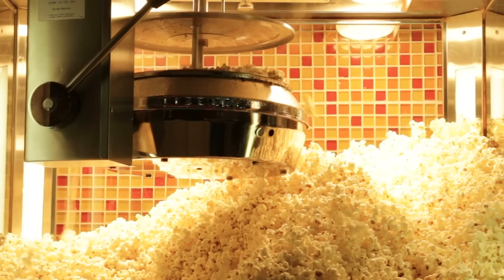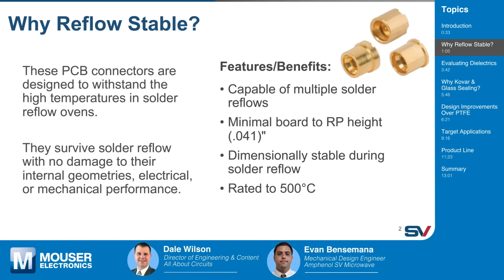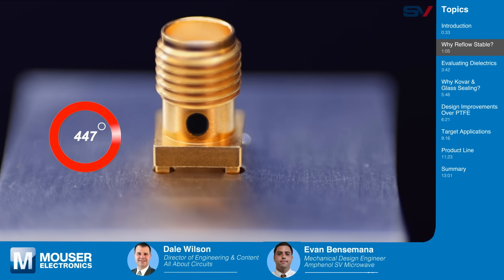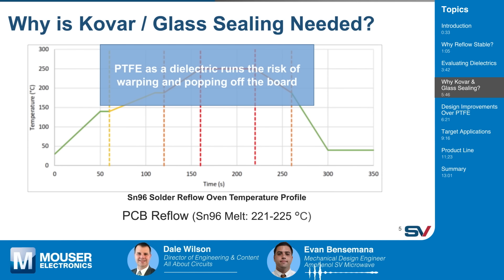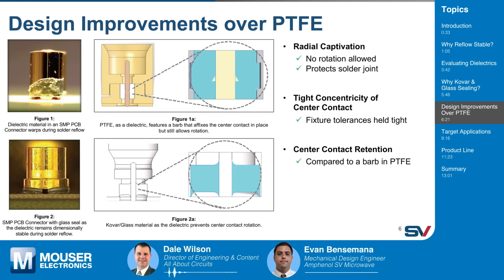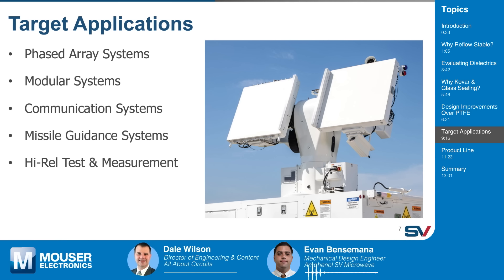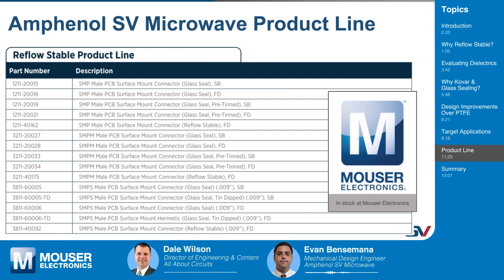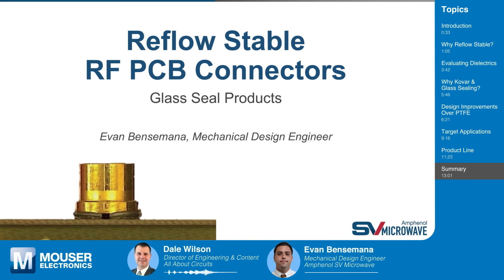Amphenol SV Microwave Reflow Stable PCB Connectors Glass Seal Products: Tech Chat | Mouser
All About Circuits' Dale Wilson chats with Evan Bensemana of Amphenol SV Microwave about reflow-stable RF PCB connectors, their manufacturing process, and primary applications.